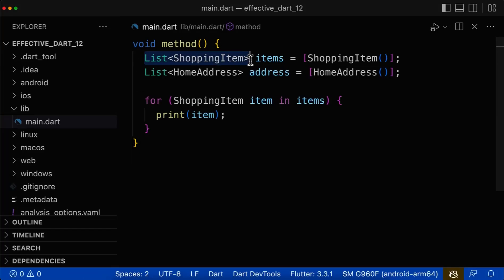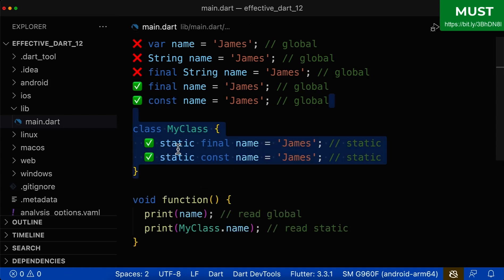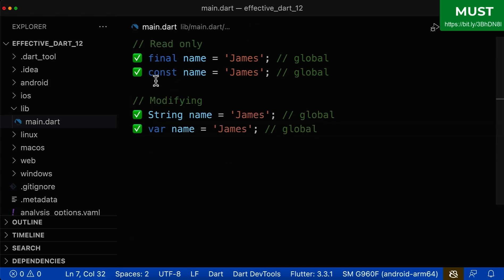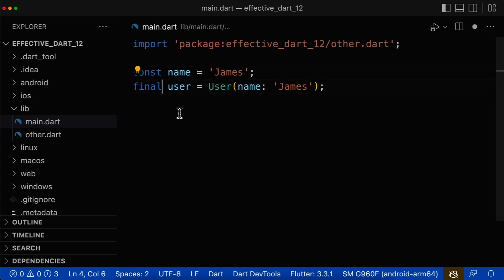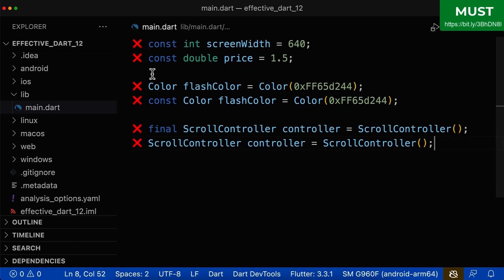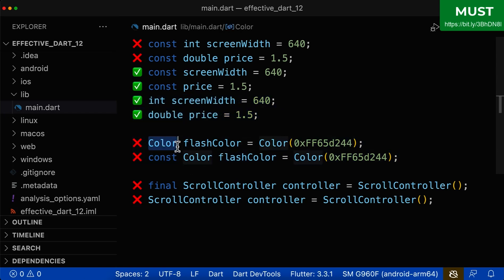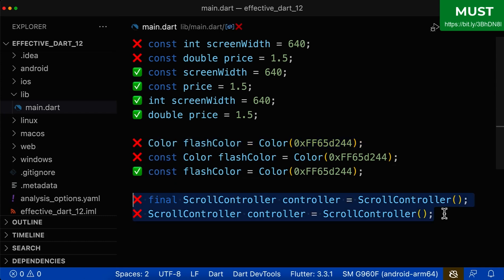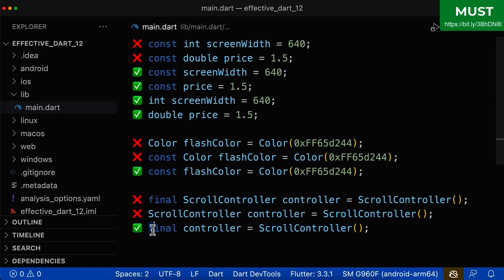Write Clean Flutter Code - Global Variables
How to write high quality and clean Flutter code. For this you need to know all three Naming Conventions of Global Variables correctly.